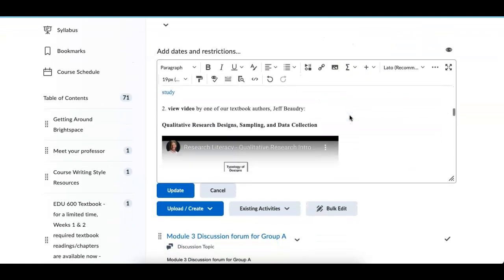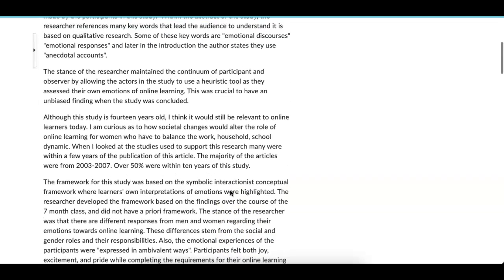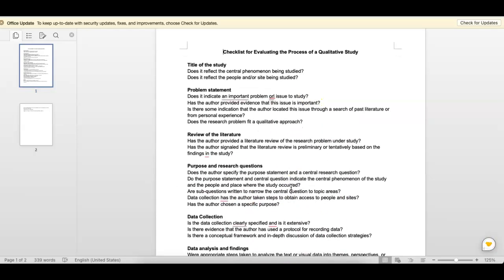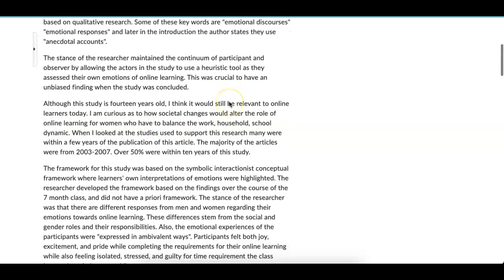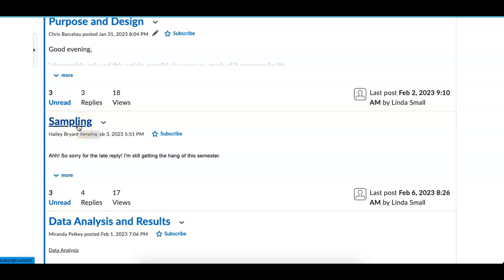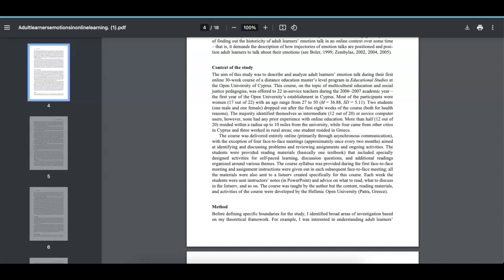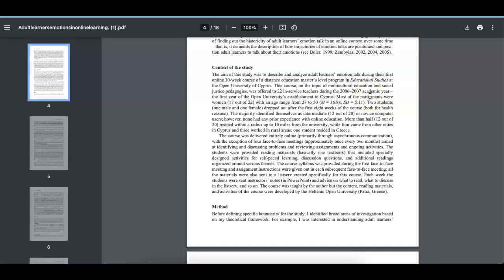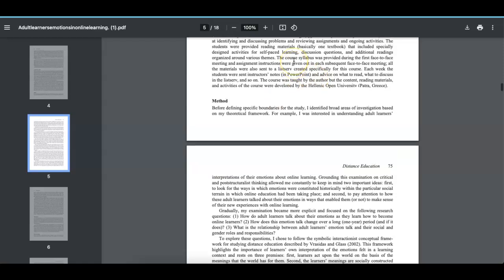EDU 600_Week3_Group discussion clarification,Week 2 discussi